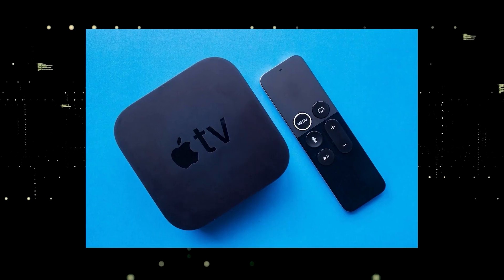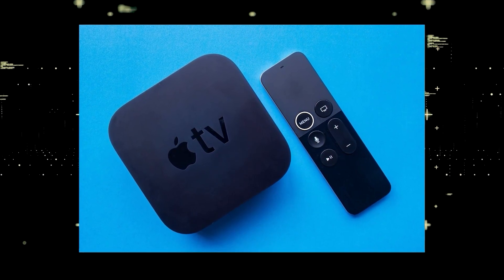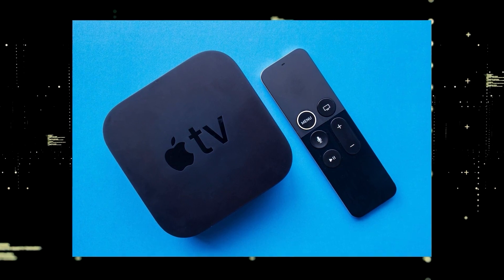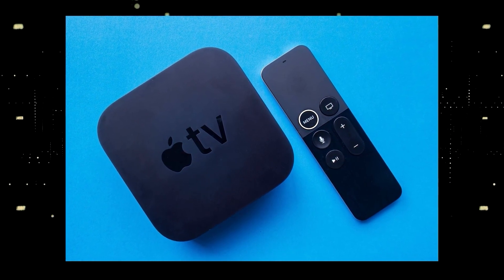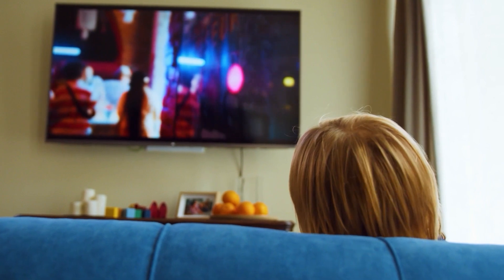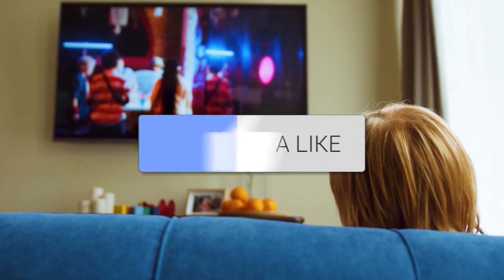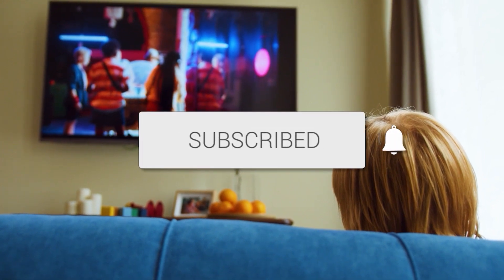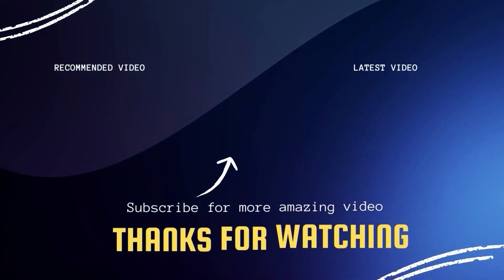How to Install Xfinity on ANY RCA TV (3 Different Ways)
Here are three ways you can install or get the Xfinity Stream App on any RCA TV.